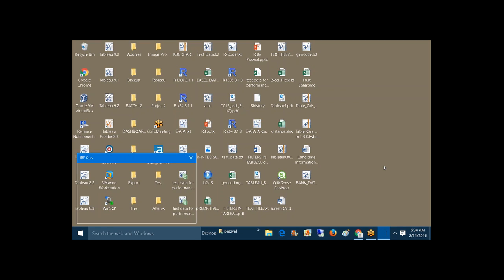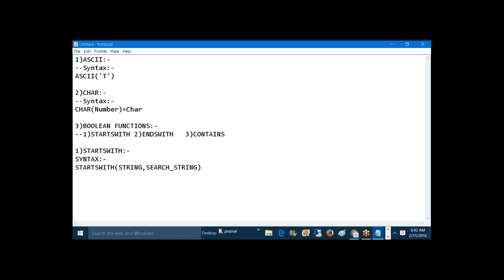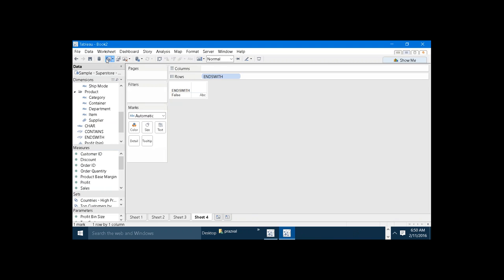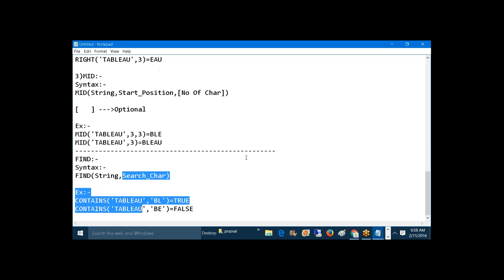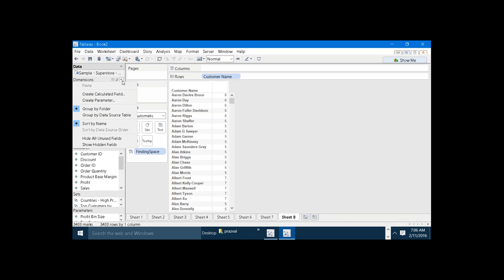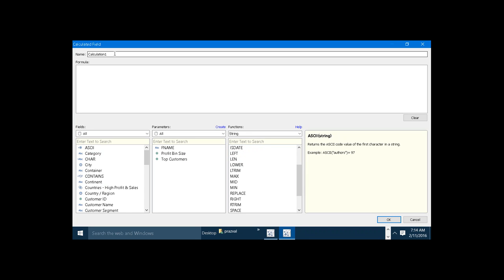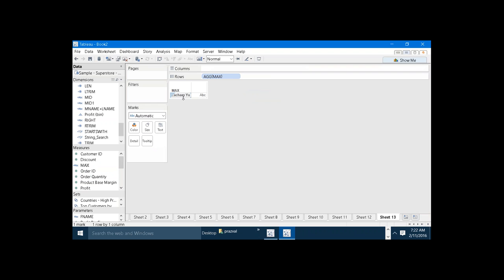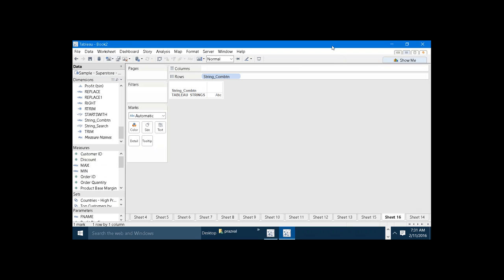Copy of 20.CALCULATIONS 2